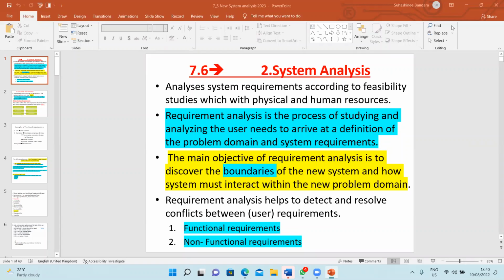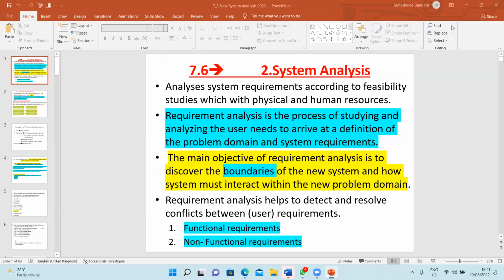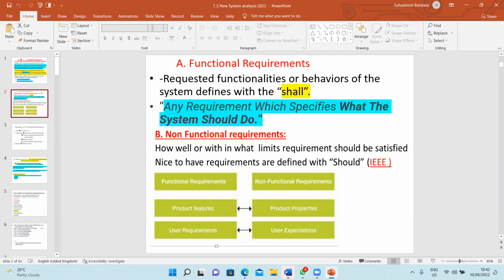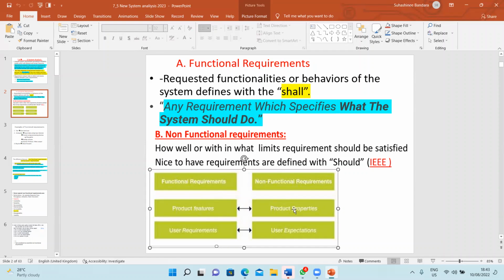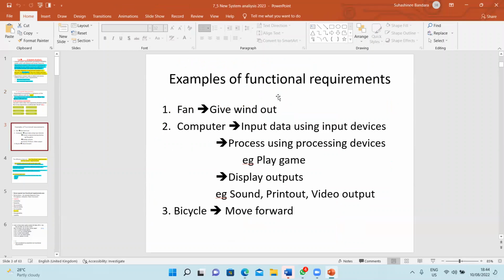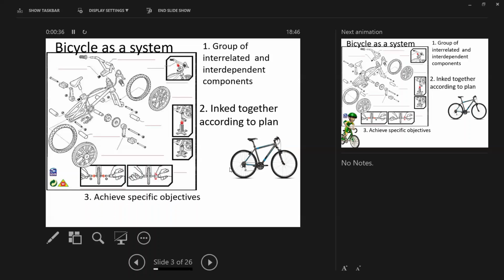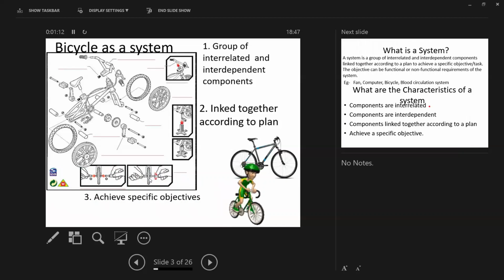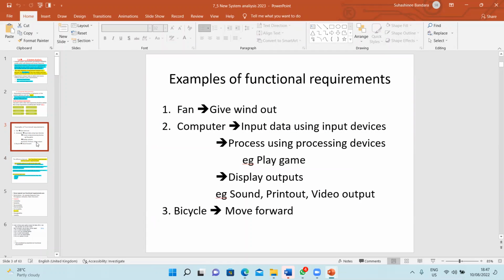7 System Part 19 Analysis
Part 19 Analysis